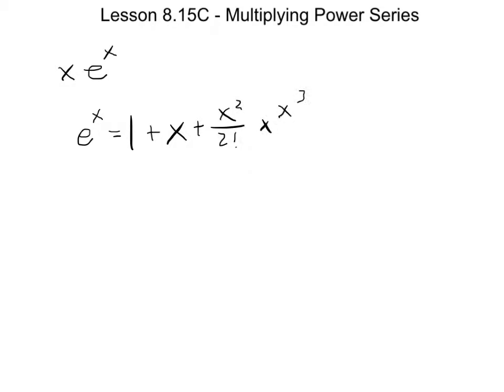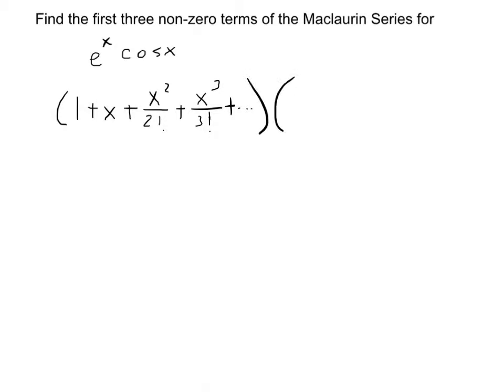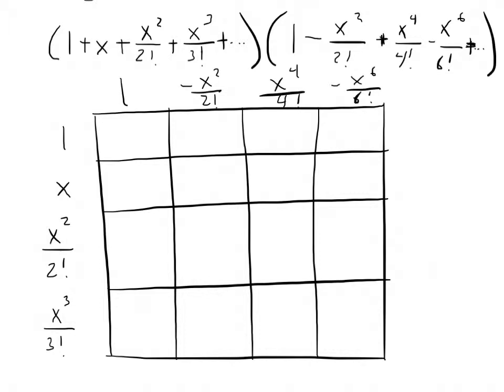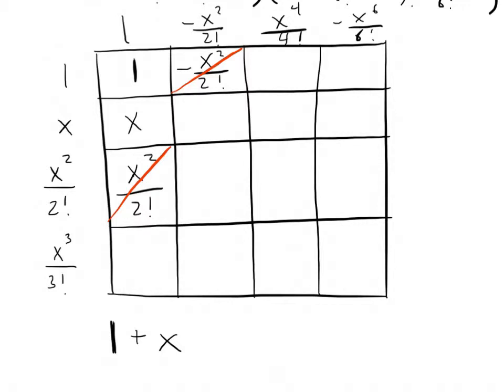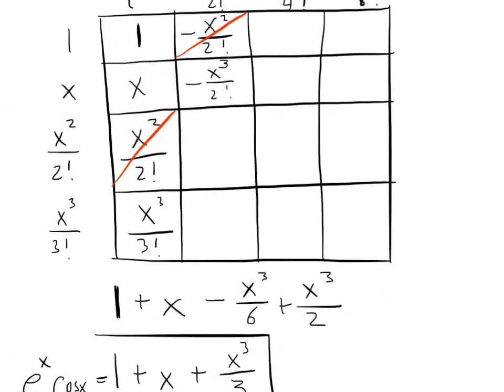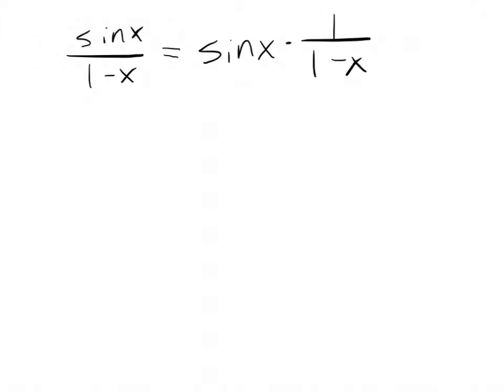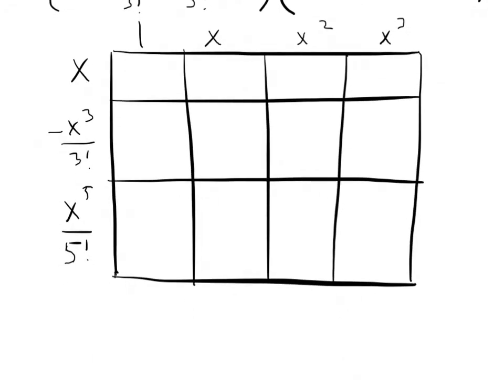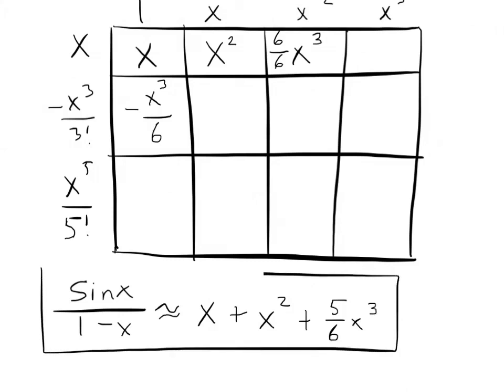Lesson 8 15C Multiplying Power Series